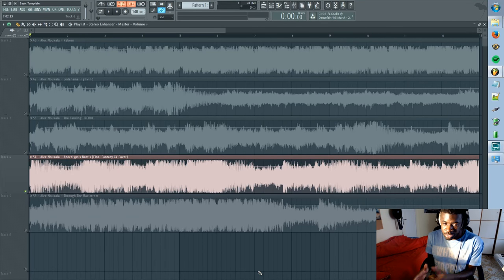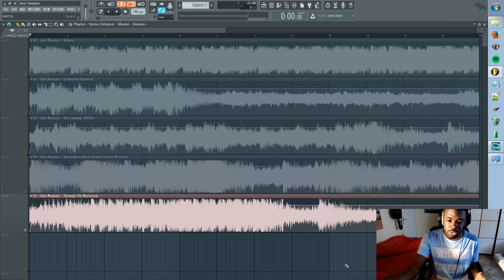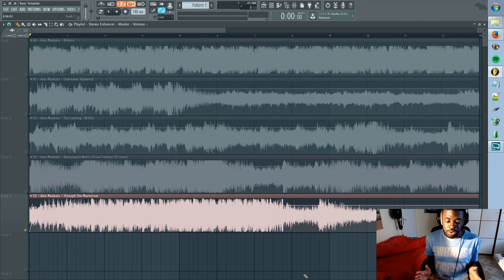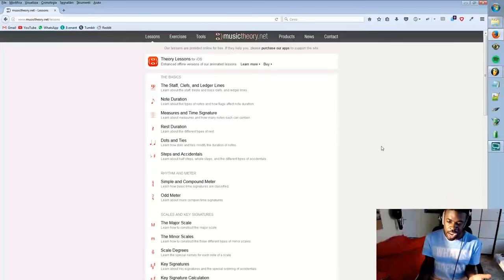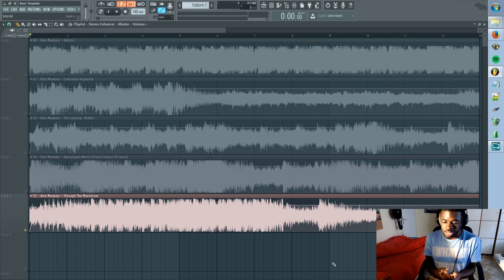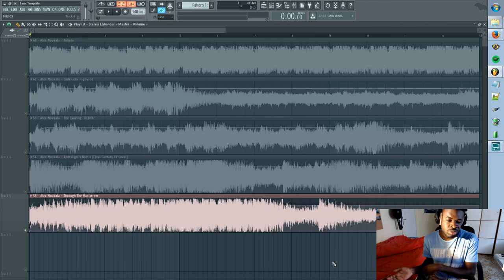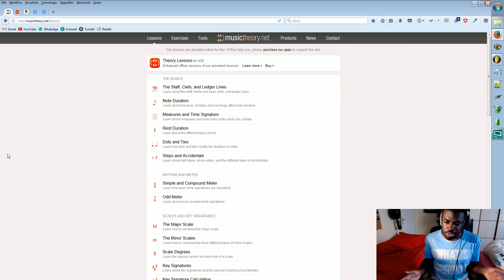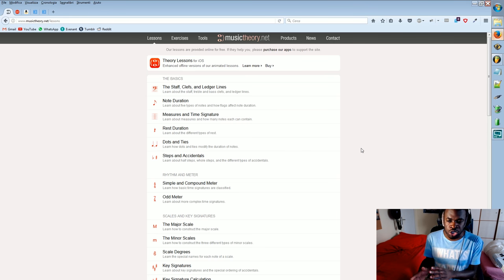How To Write Orchestral Music - 8 Tips & Tricks To Get Started As a Beginner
Here's some tips on PC specs, sample libraries needed, music theory and the best ways to practice composition as a beginner.